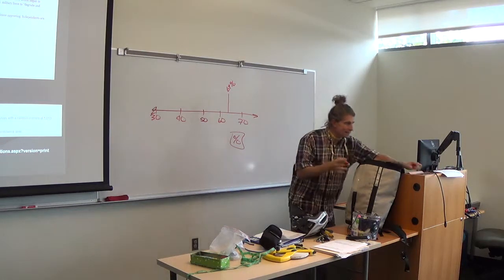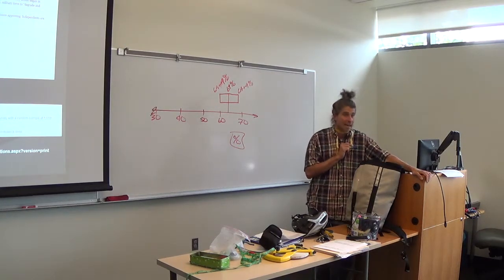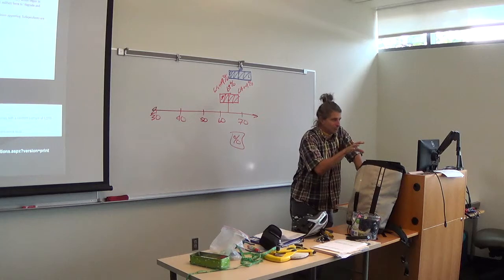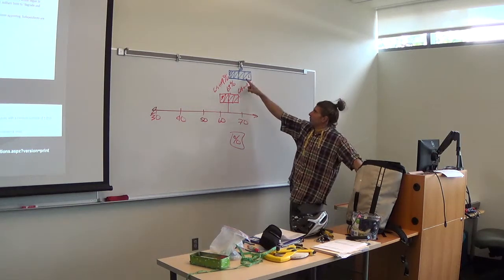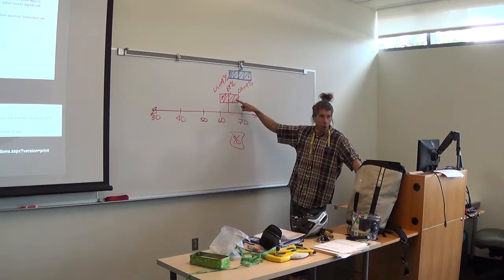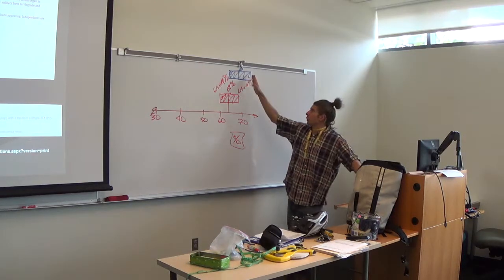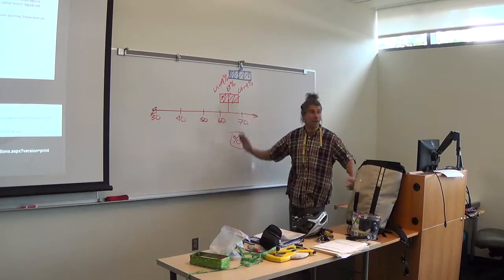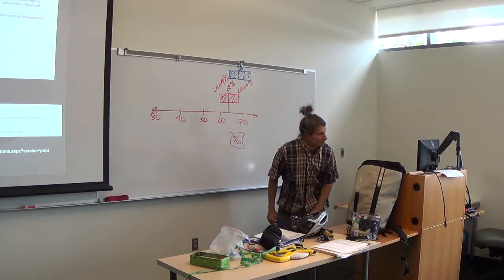The Golden Ratio and Margins of Error (part 8)